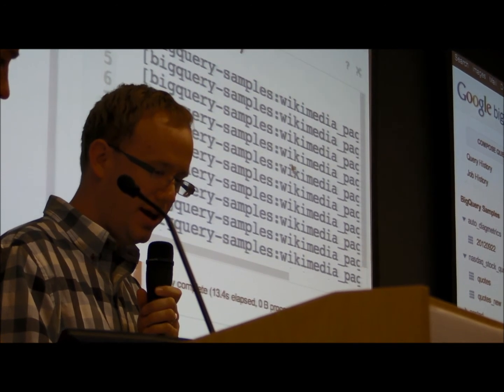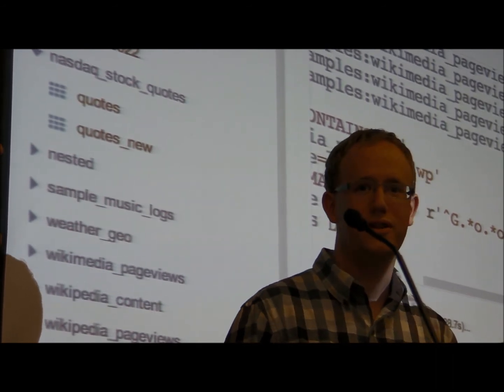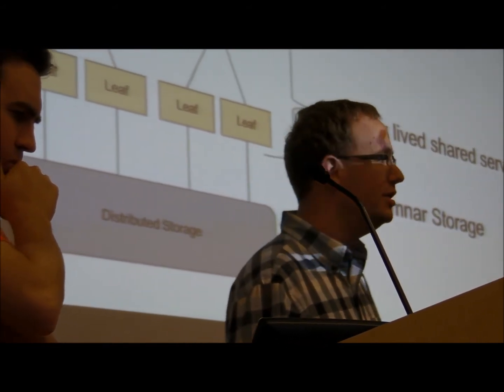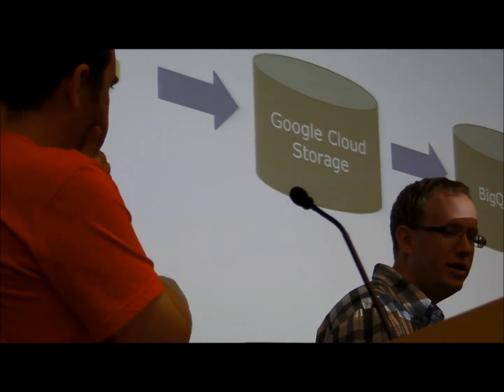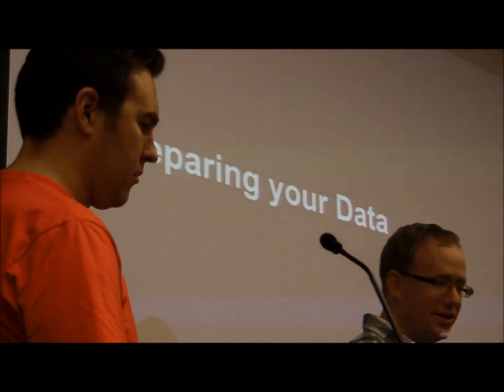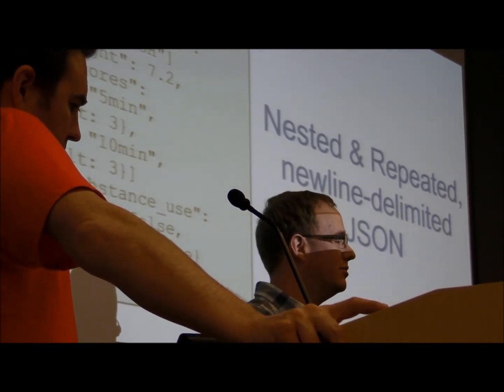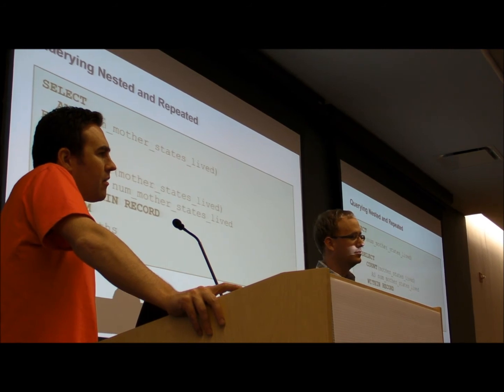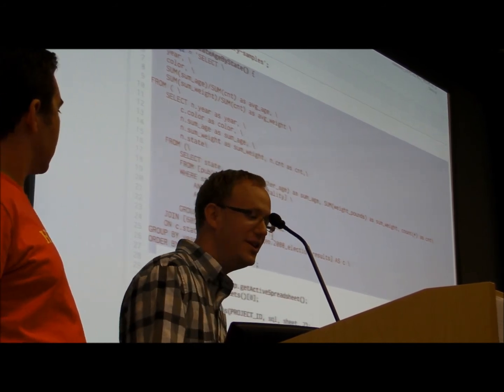Google BigQuery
At Google NYC our GDG Google Developer Group October meeting  Crunching Big Data with Google BigQurry